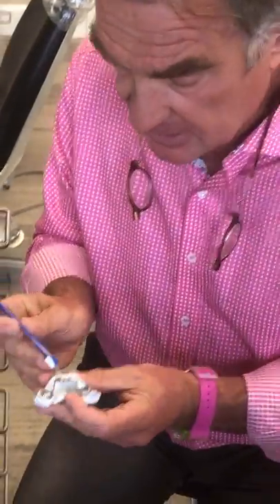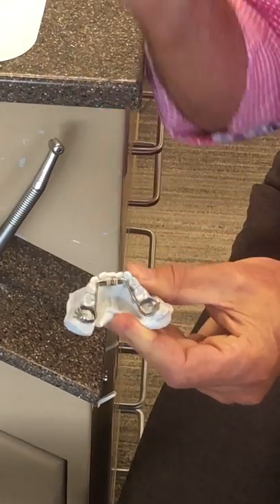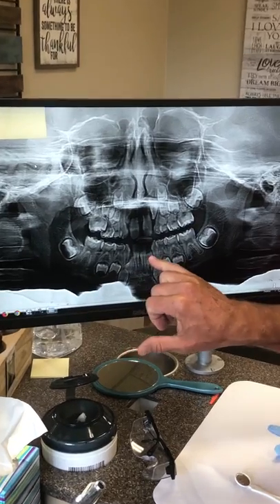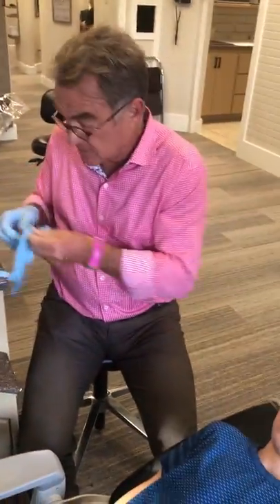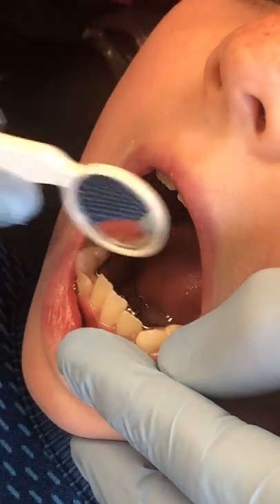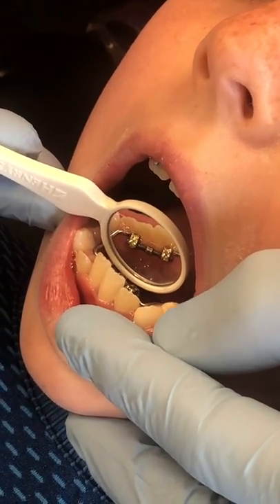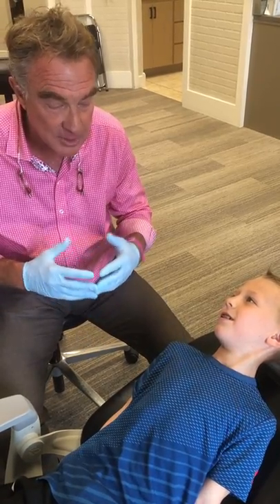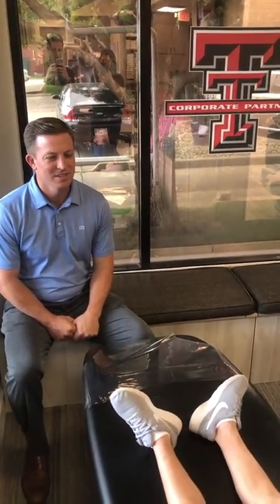Wentz Orthodontics | Orthodontic Treatment: Lower Expander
What is the purpose of a lower expander for orthodontic treatment? Dr. Wentz speaks with Brooks who was an awesome all star patient.

The overall dental health of each patient is our primary concern. We enjoy a comprehensive approach to care by working closely with each patient's family dentist as well as other specialists when treatment calls for interdisciplinary care. We will work together to remove the barriers that are preventing you from having the smile you deserve.

to schedule a free consultation.